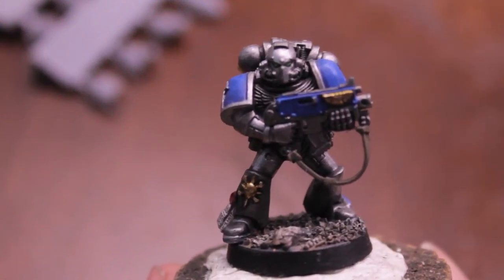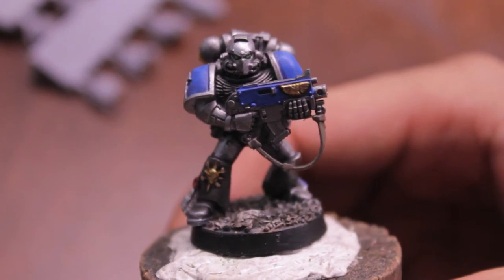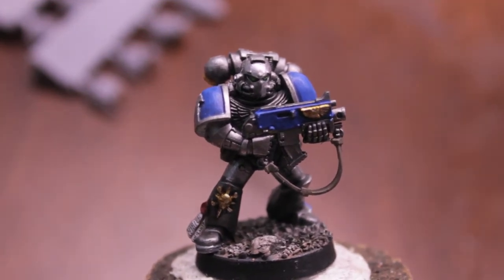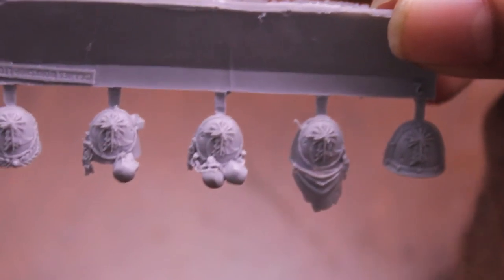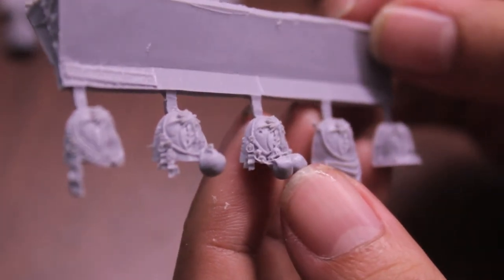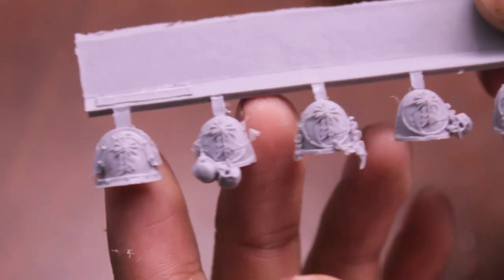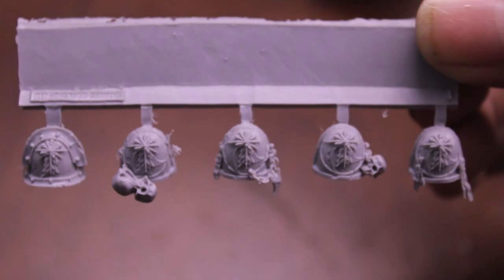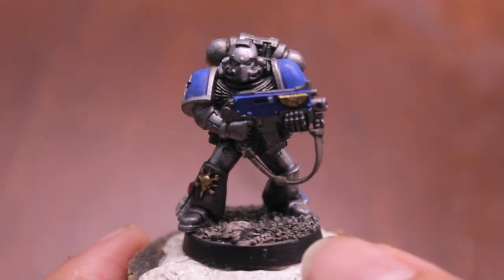Unboxing Forge World Astral Claws Tactical Marine Shoulder Pads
Here are some more shoulder pads, these are meant to attach to any normal Space Marine figure (normal = non-terminator), so they could fit to assault troops, tactical squad marines, even devastators.  Personally, I intend to use them to create my Sternguard.  Hope you like this little unboxing!